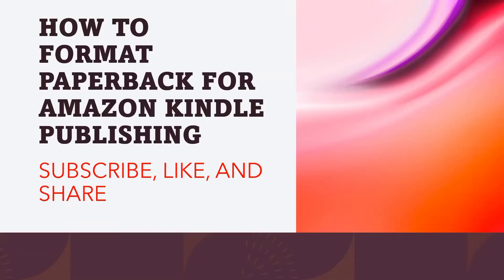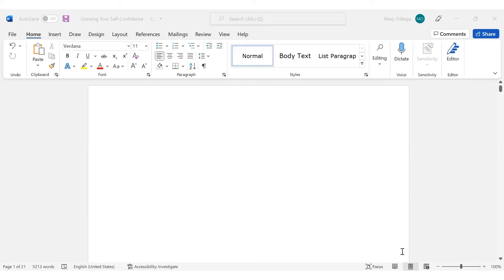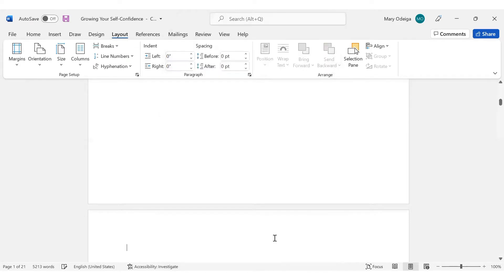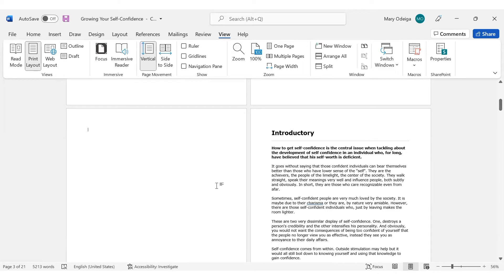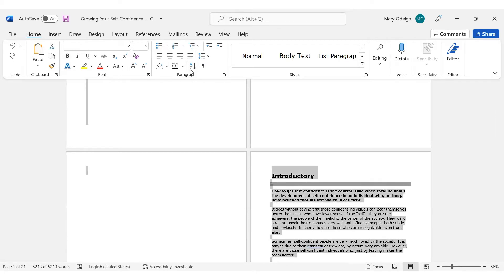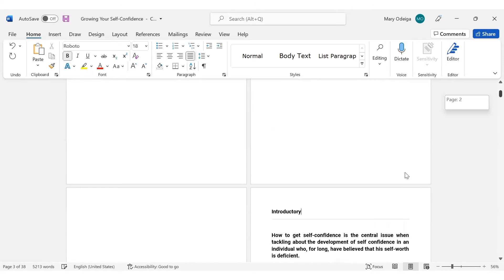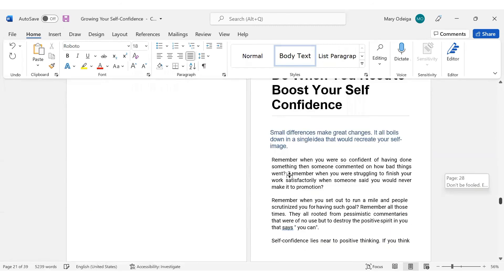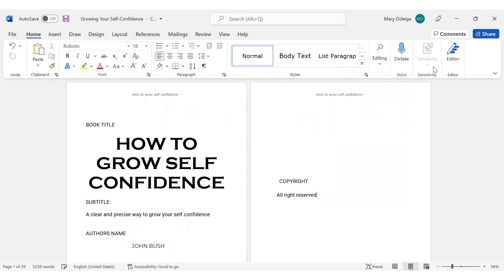How to EASILY format a Paperback book using Microsoft Word for Amazon KDP. (Beginner Friendly)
Learn how to easily format your paperback for Amazon KDP. If you want to make money via KDP, knowing the best way to format your book will help you ensure Amazon doesn't reject your book

Use the comment session if you have any questions

Also, watch my previous videos where I share other interesting process of Amazon KDP, especially if you are a beginner